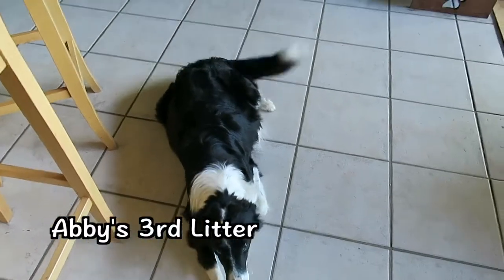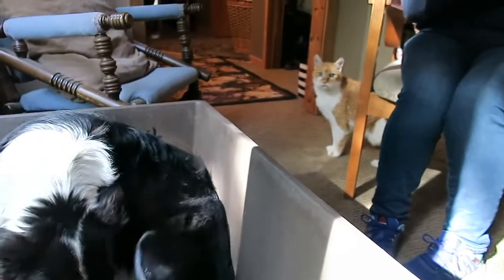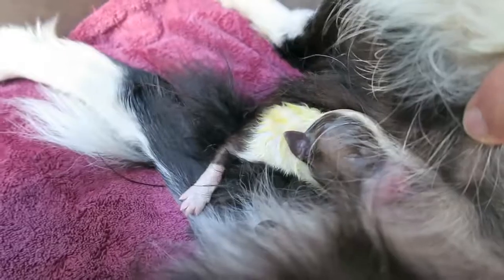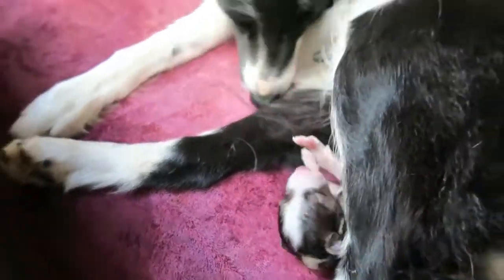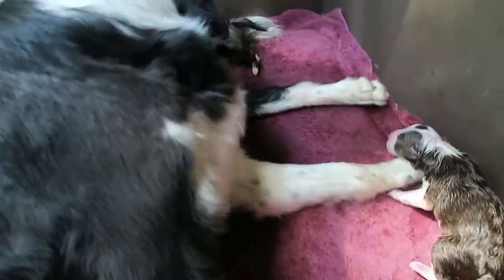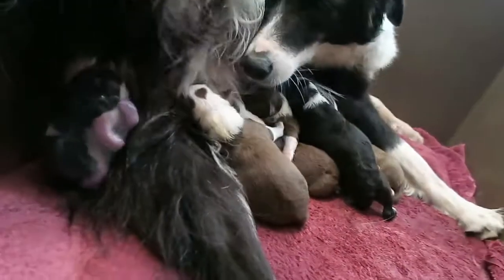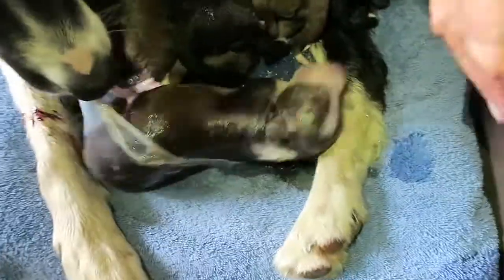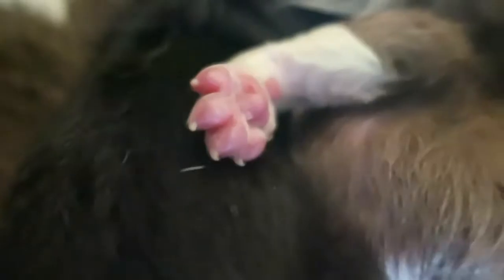AMAZING PUPPIES BEING BORN! MIRACLE OF LIFE! Border Collie Puppies!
Cute border collie puppies being born! Abby had her 3rd litter of border collie puppies and it was so much fun and just amazing to watch the miracle of life again! They are just so cute! More links below ↓↓↓